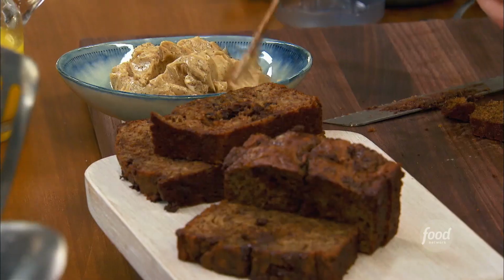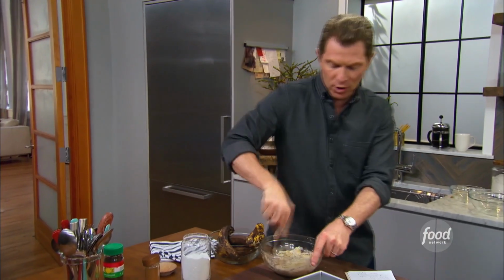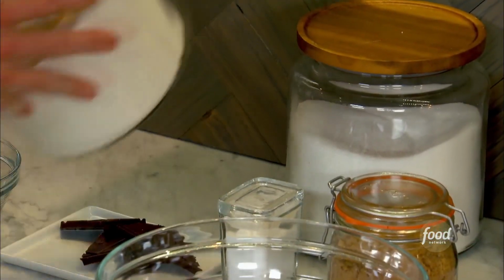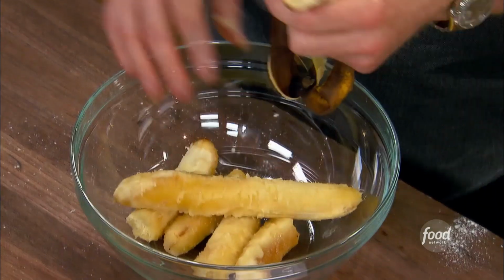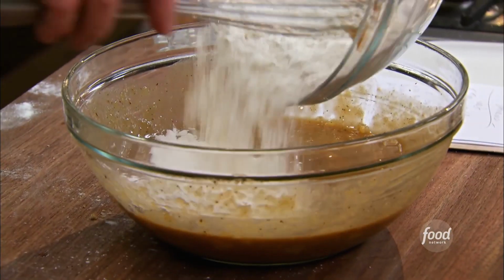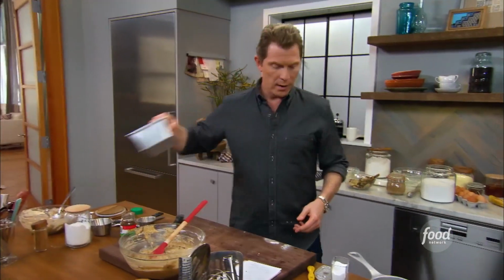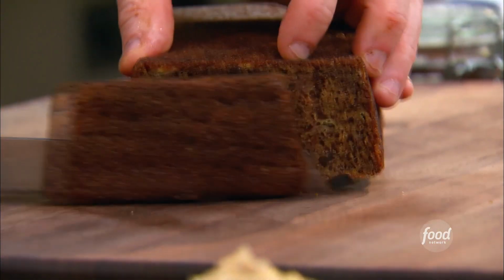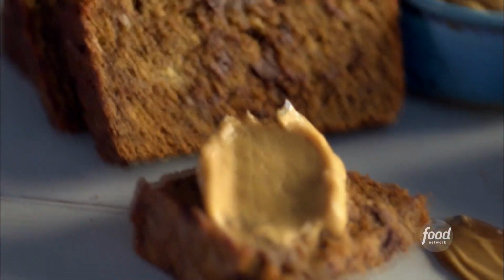Bobby Flay's Espresso-Chocolate Chip Banana Bread | Brunch @ Bobby's | Food Network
Bobby adds espresso and chocolate to banana bread, and also creates a custom espresso-cinnamon butter to bring all the rich flavors home!

From sweet to savory, Bobby Flay invites you to join him for brunch at his place. Learn the best way to make a delicious and impactful meal worthy of both breakfast and lunch.

Espresso-Chocolate Chip Banana Bread with Espresso-Cinnamon Butter
RECIPE COURTESY OF BOBBY FLAY
Level: Easy
Total: 1 hr 50 min (includes cooling time)
Active: 35 min
Yield: One 9-inch loaf

Ingredients

Banana Bread:

5 tablespoons unsalted butter, plus extra at room temperature for greasing the pan
1 tablespoon instant espresso powder
1 1/2 cups all-purpose flour, spooned and leveled
1 teaspoon baking soda
1/4 teaspoon kosher salt
4 medium-ripe bananas (the peel should be pretty black), peeled and halved
1/2 cup granulated sugar
2 tablespoons lightly-packed light brown sugar
1 large egg, beaten
3 ounces semisweet chocolate, finely chopped

Espresso-Cinnamon Butter:

1 1/2 sticks (12 tablespoons) unsalted butter, at room temperature
2 tablespoons confectioners' sugar
1 teaspoon instant espresso powder
Pinch of ground cinnamon
Pinch of fine salt

Directions

Make the banana bread: Adjust an oven rack to the lowest position and preheat the oven to 350 degrees F. Grease a 9-inch loaf pan with the softened butter. Place the 5 tablespoons butter in a small saucepan set over medium heat and cook until the butter turns a deep golden brown color, about 2 minutes; stir in the espresso powder. Remove and let cool slightly.

Whisk the flour, baking soda and kosher salt together in a medium bowl.

Using a potato masher, mash the bananas in a medium bowl until pretty smooth. Add the sugars, cooled brown butter and egg and whisk until combined. Add the flour mixture and whisk until just combined, don't over-mix. Fold in the chopped chocolate.

Scrape the batter into the prepared loaf pan and bake on the lowest oven rack until a toothpick inserted into the center of the banana bread comes out with just a few moist crumbs attached, 40 to 50 minutes. Let the banana bread cool on a baking rack in the pan for 15 minutes. Use a knife to separate the edges of the banana bread from the pan, then invert it and cool the loaf directly on the rack for at least 30 minutes before slicing.

Make the espresso-cinnamon butter: Stir the butter, sugar, espresso, cinnamon and salt together in a small bowl until smooth. Serve with the banana bread.